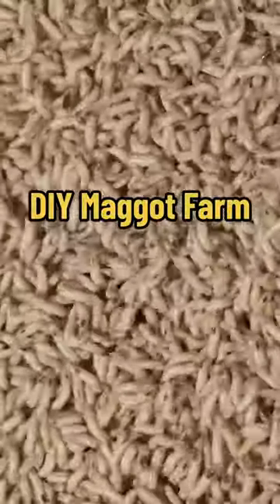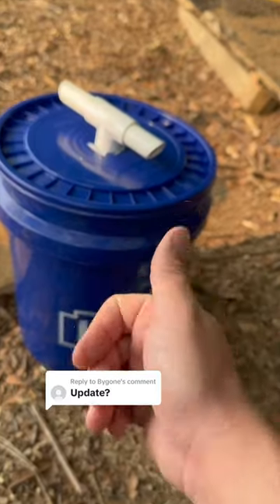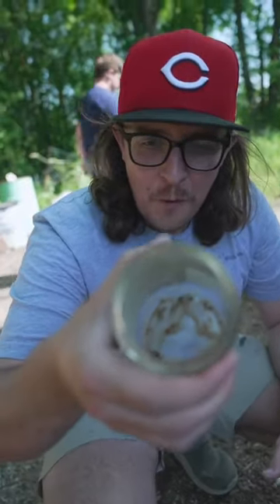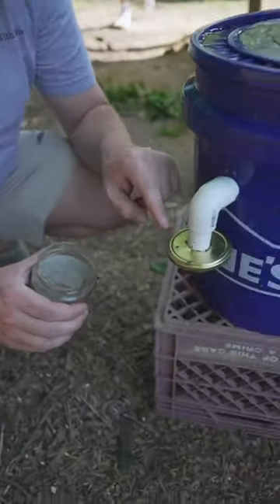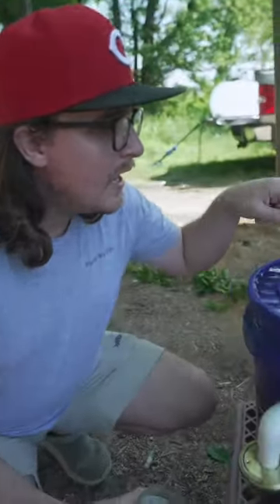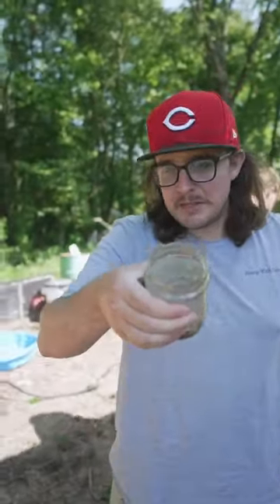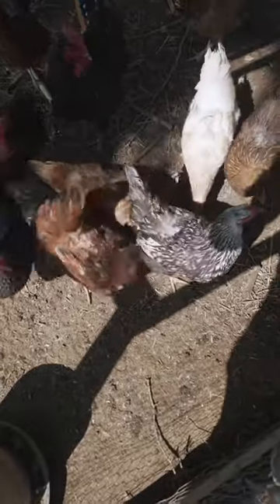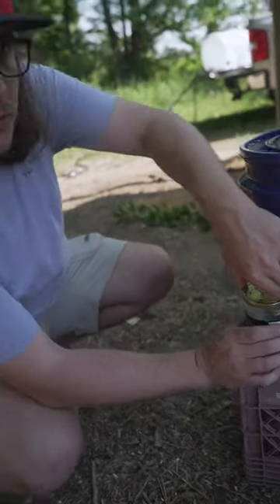Is Our Maggot Farm 2.0 Working?